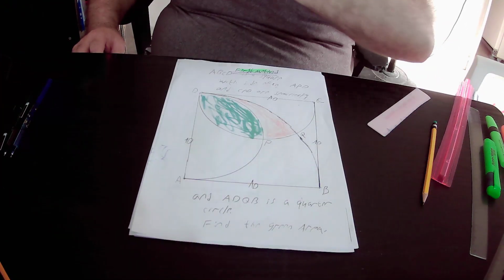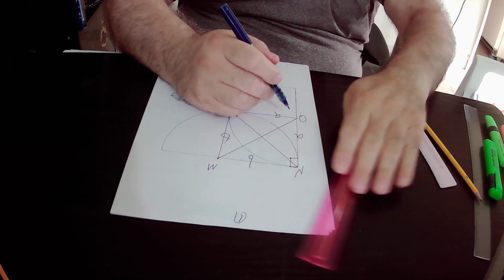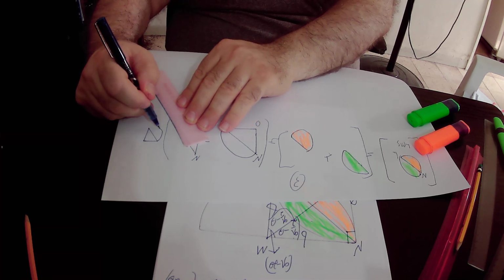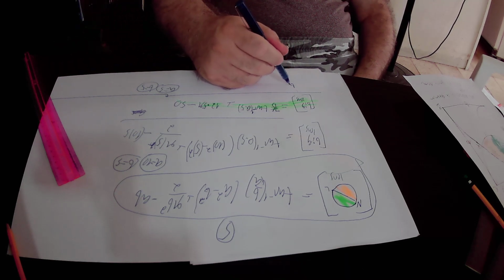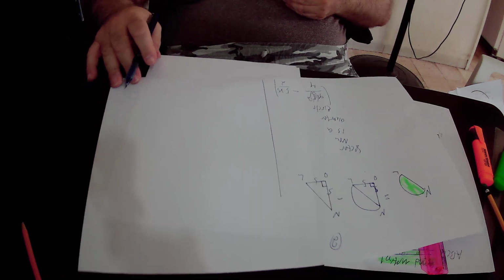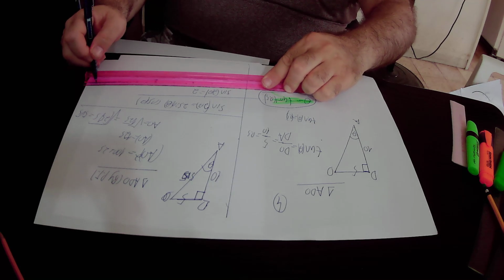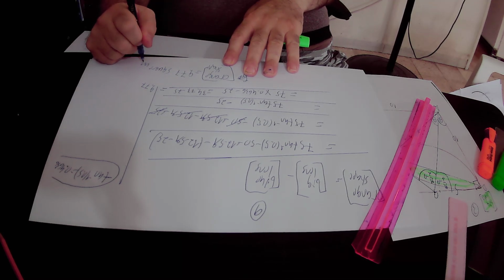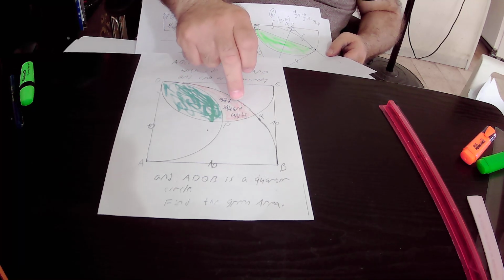VERY CHALENGIMG QUESTION FROM-MATH OLYMPIAD